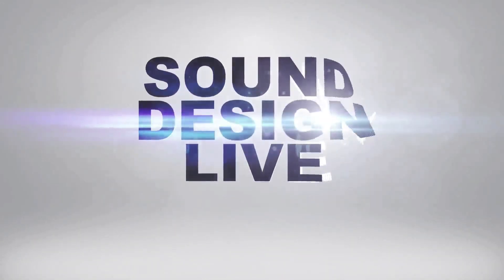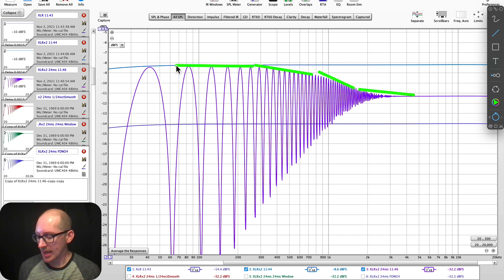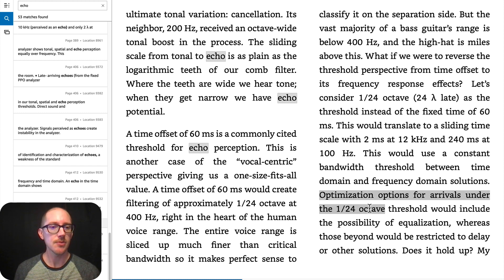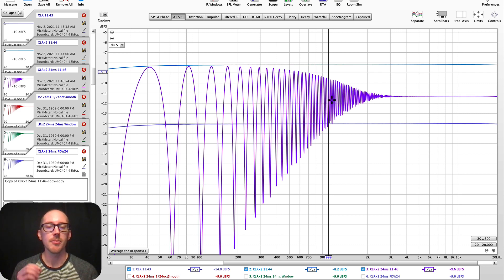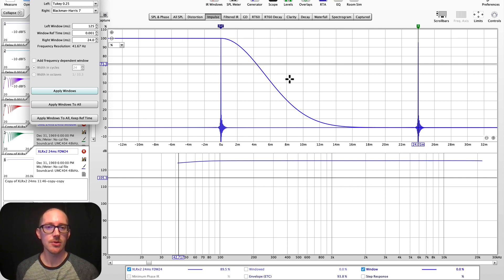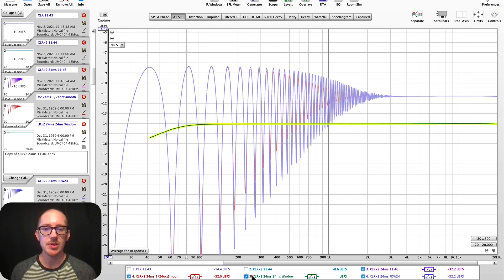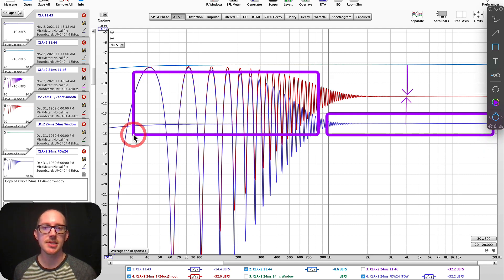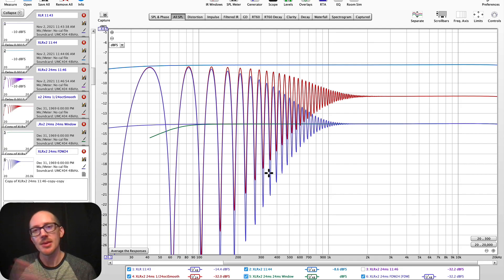How to remove echos from your measurements in REW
The frequency dependent window (FDW) option in Room EQ Wizard is a helpful tool for adjusting the amount of late arriving energy shown on the graph, which could make a big effect on your EQ choices.

"Optimization options for arrivals under the 1/24 octave threshold would include the possibility of equalization, whereas those beyond would be restricted to delay or other solutions."

McCarthy, Bob. Sound Systems: Design and Optimization: Modern Techniques and Tools for Sound System Design and Alignment (p. 195). Taylor and Francis. Kindle Edition.